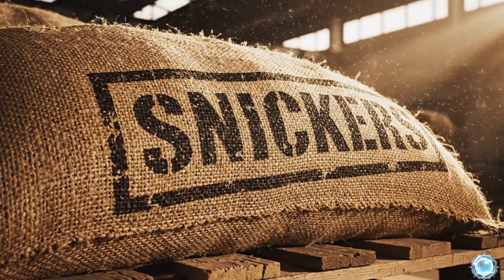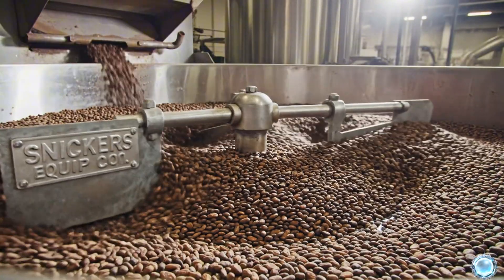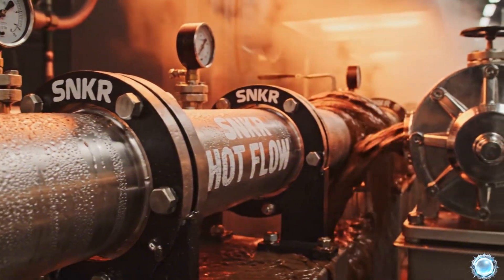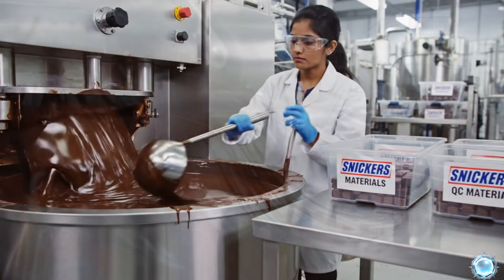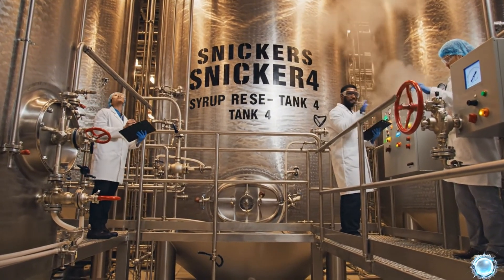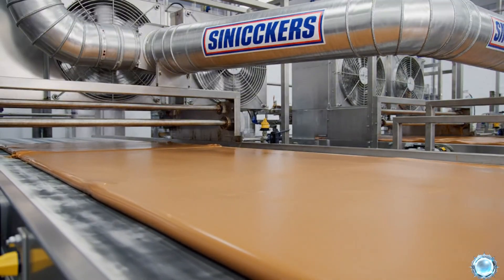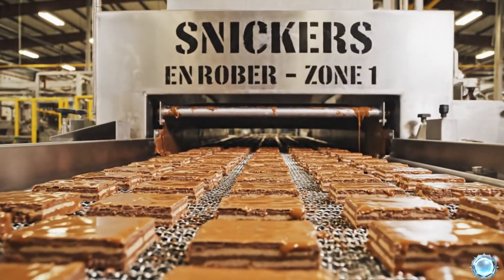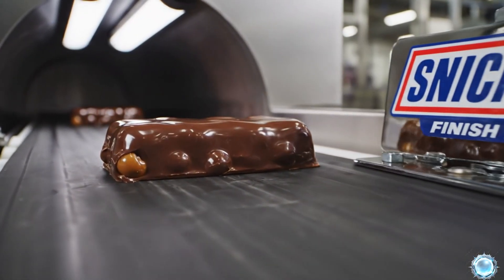Inside the SNICKERS Factory: From Raw Ingredients to Finished Bars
Take a full behind-the-scenes look inside the real SNICKERS manufacturing process — from raw cocoa beans, roasted peanuts, and whipped nougat all the way to caramel layering, chocolate enrobing, and final packaging.

This documentary shows every stage of production with industrial precision:
🍫 roasting cocoa beans and grinding them into chocolate liquor
🥜 cleaning, roasting, and sorting fresh peanuts
🍥 mixing and aerating soft nougat
🍯 cooking rich caramel to perfect elasticity
⚙️ layering nougat, caramel, and roasted peanuts
🍫 coating bars in flowing chocolate
🤖 high-speed wrapping and final packaging

Watch how engineering, food science, and massive automated systems come together to create one of the world’s most iconic chocolate bars: SNICKERS.

🔧 WHAT YOU’LL SEE IN THIS VIDEO:

✔ Cocoa bean processing
✔ Nougat and caramel production
✔ Peanut roasting systems
✔ Layering & cutting technology
✔ Chocolate enrobing machinery
✔ High-speed packaging lines
✔ Quality control and inspection
✔ Full bar assembly from start to finish

SNICKERS is one of the most popular chocolate bars worldwide.
Behind every bar is a highly engineered industrial process combining:
• precision roasting
• controlled aeration
• temperature-regulated caramel
• synchronized layering systems
• robotic packaging lines

This is chocolate manufacturing at scale.